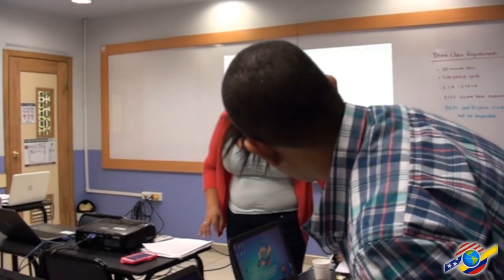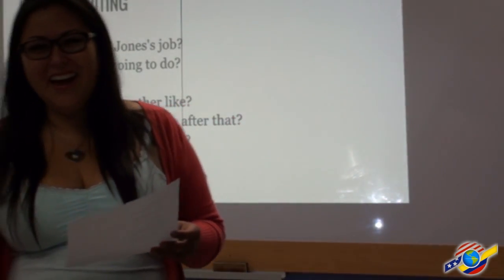Writing Strategies (1/5)